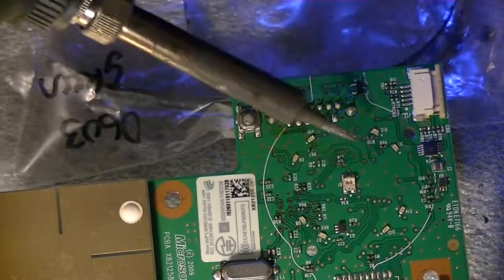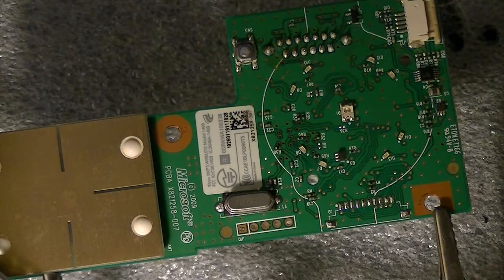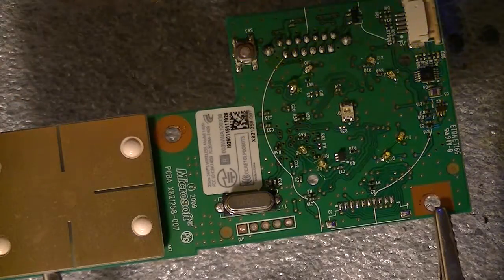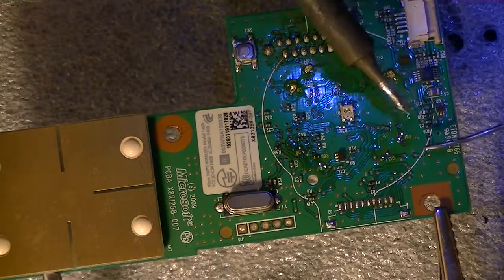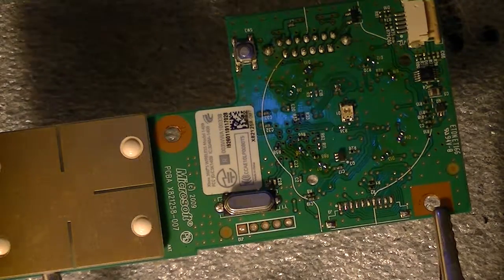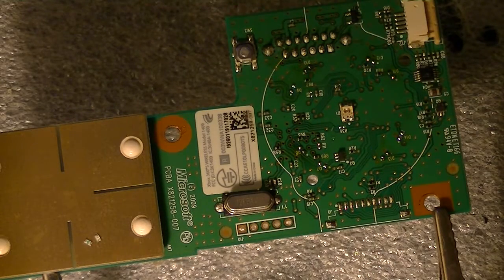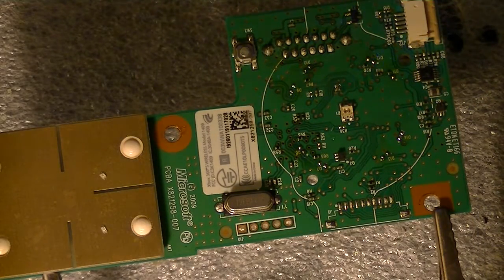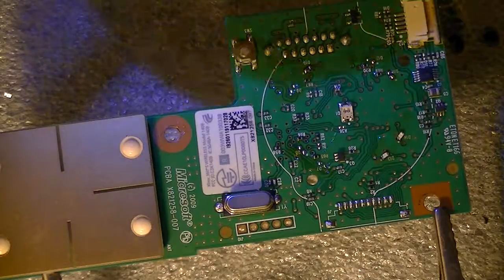XBOX 360 Slim Ring of Light Board Mod